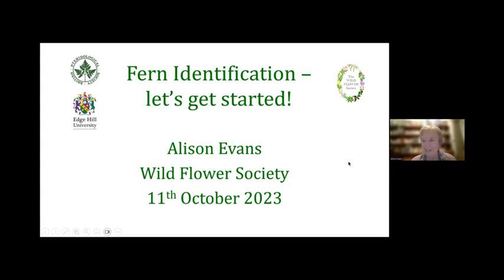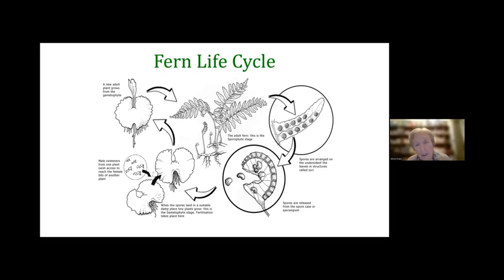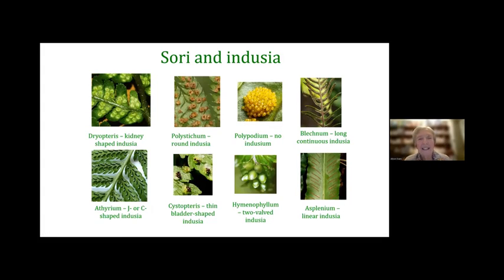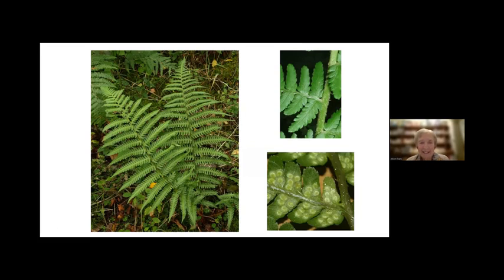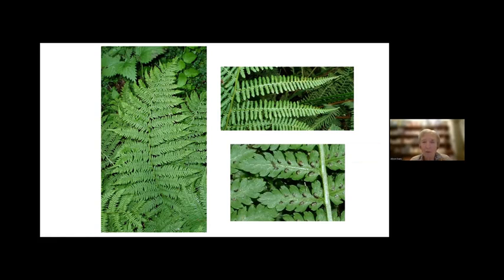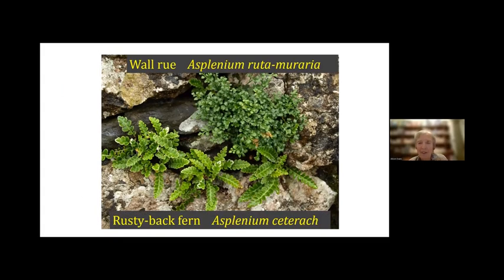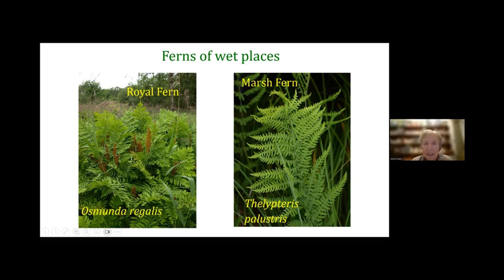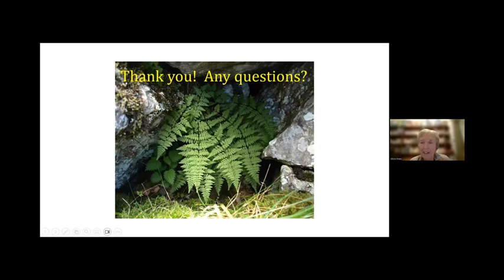Fern ID - let's get started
This talk will take you through the basics of what you need to know to start learning how to identify ferns, then run through the ones that you are most likely to encounter.